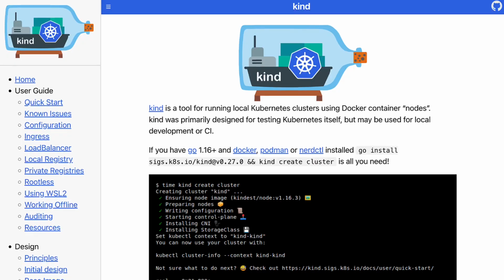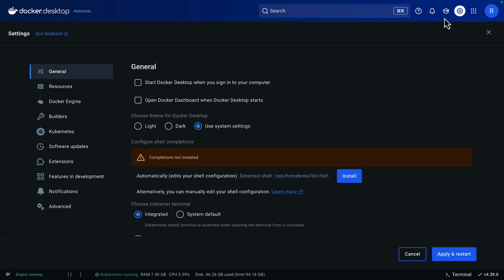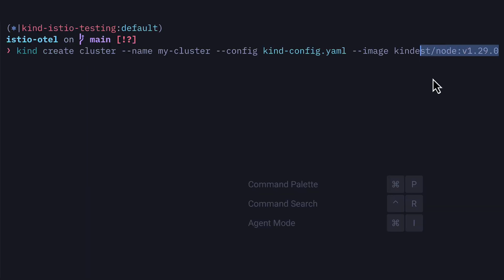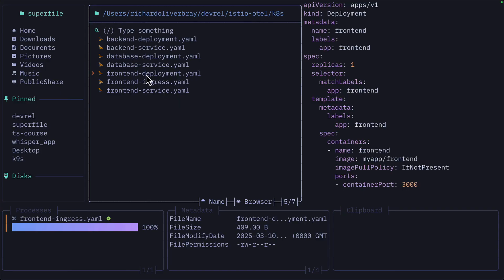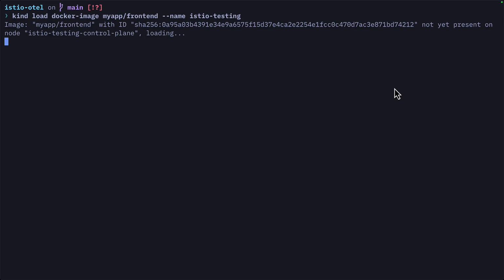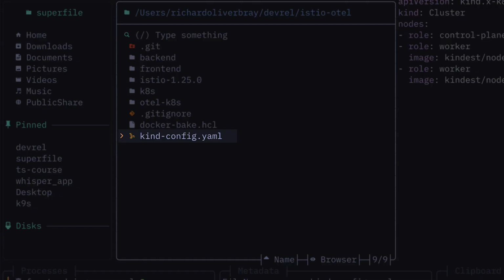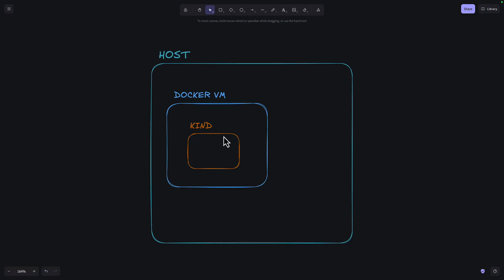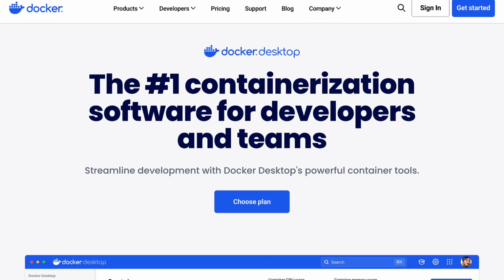Docker Desktop vs Kind - Which Is The BEST For Local Kubernetes?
Which local Kubernetes development option is right for you! This practical comparison explores Docker Desktop's built-in Kubernetes integration versus standalone Kind. Learn the key differences in installation complexity, resource consumption, image handling, and flexibility to make an informed choice for your development workflow.

📌 Chapters:
00:00 - Introduction & Overview
00:26 - Installation Comparison
01:06 - Image Handling
02:11 - Multiple Clusters Support
02:57 - Resource Management
03:30 - Final Recommendations